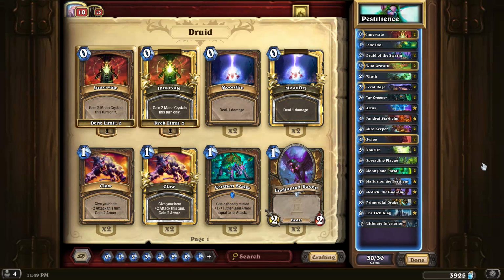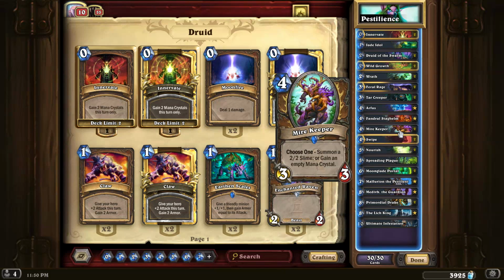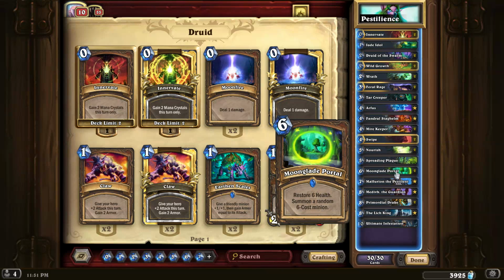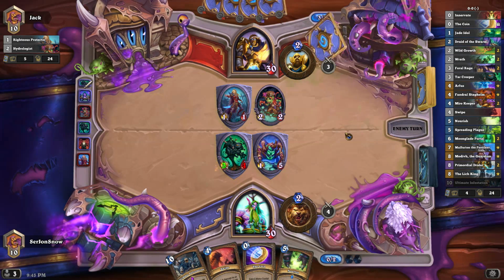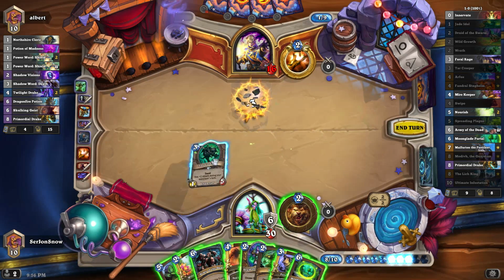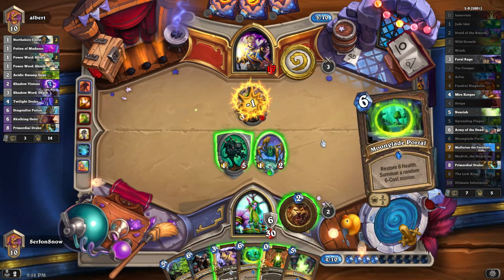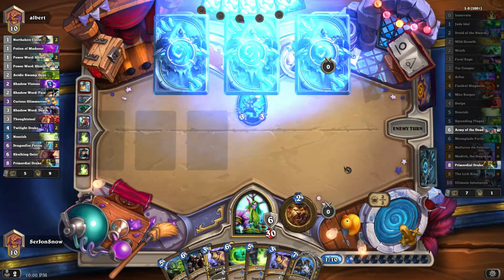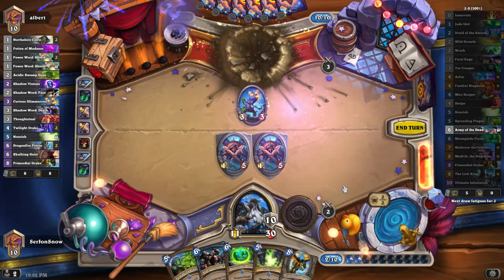Hearthstone | Death Knight Ramp Druid (Knights of the Frozen Throne Druid Deck)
Welcome back to Hearthstone! Today I'm playing a deck that uses Tars' Druid deck as a base with a couple of changes made by me! The deck is all about using the new KFT cards like the Death Knight and the Lich King!